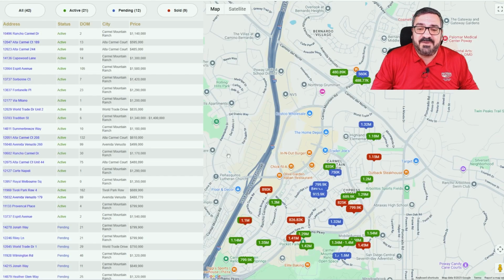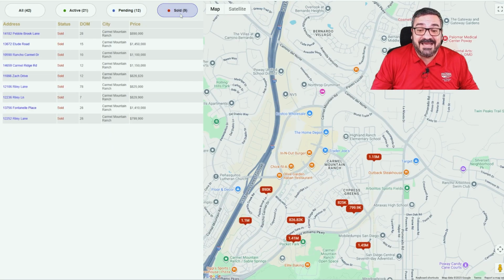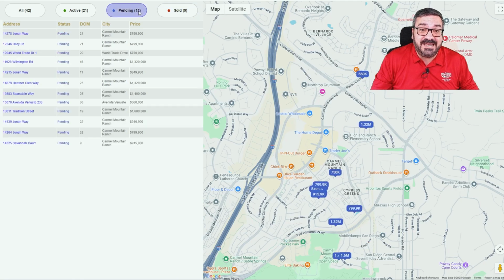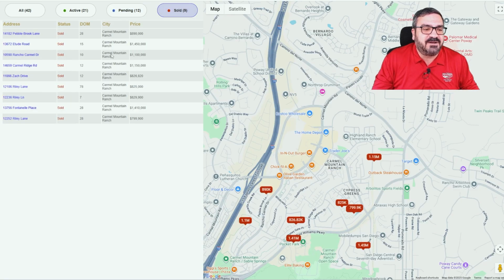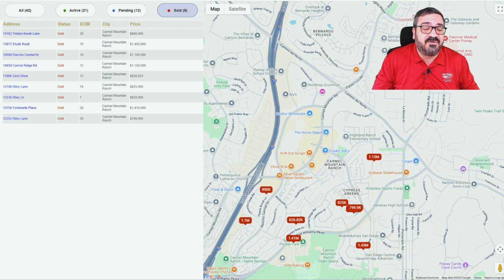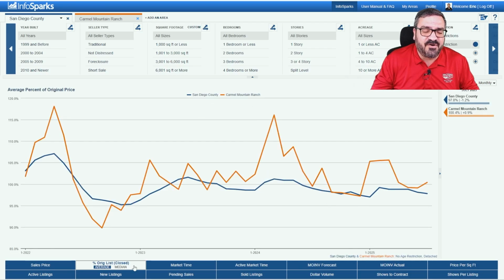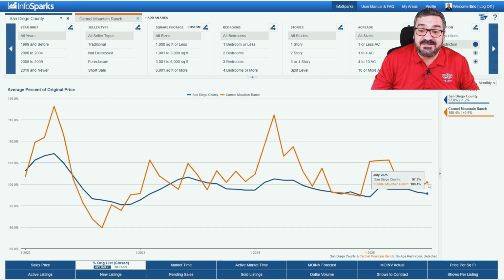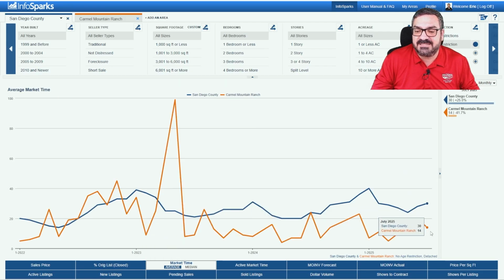San Diego Real Estate Update - Carmel Mountain Ranch - August 2025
How's the market in Carmel Mountain Ranch? Let's check out the latest trends!

What San Diego neighborhood should we check out next? Drop your suggestions in the comments!

👉 Looking for more detailed data? These quick neighborhood snapshots are designed to give you a high-level overview of current market activity.

Realty One Group Pacific | DRE# 01430056

▶ ABOUT
We are Eric and Deva Edelman, award-winning San Diego Realtors with over 20 years of experience helping people buy and sell homes across the county. We’re known for our deep local knowledge, responsive service, and commitment to building long-term relationships with our clients. Whether you’re just curious or ready to make a move, we’re here to help you navigate the San Diego market with confidence.

▶CONTENTS OF THIS VIDEO:
0:00 - Intro
0:27 - Inventory overview
1:42 - Long-term trends
3:44 - Conclusion